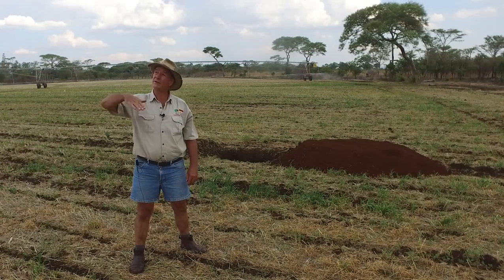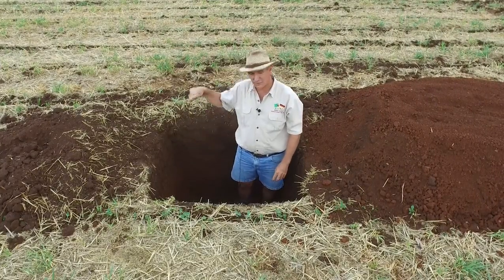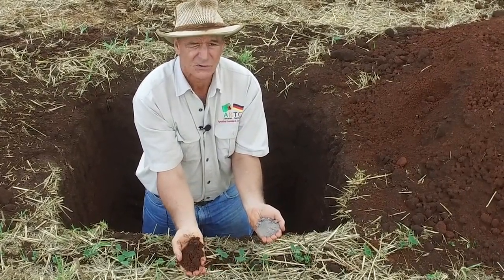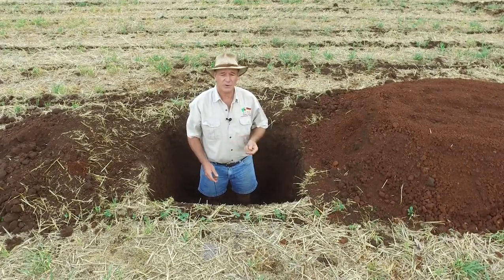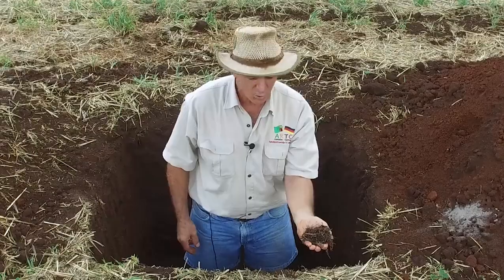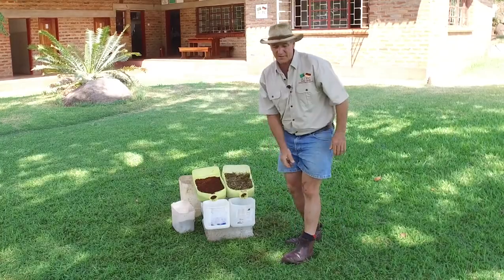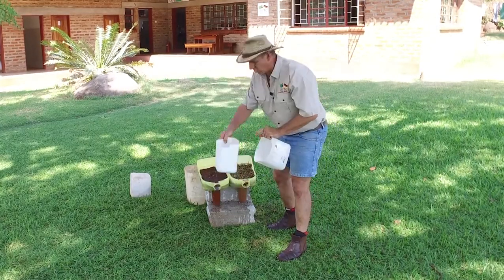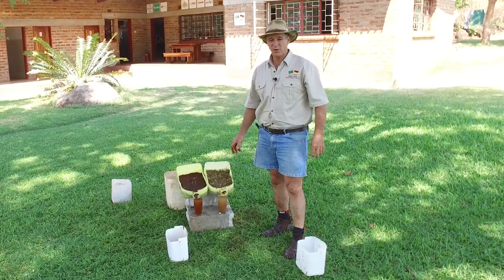Top Soil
Soil plays an important role in agriculture. The need for fertile soils for plant growth can not be over emphasized.  In this training Video, Mr Leslie De Jager  ( AKTC Crop Production Expert ) explains how we can protect our soils from erosion.

Music used in this video is licensed with Music Fox Street